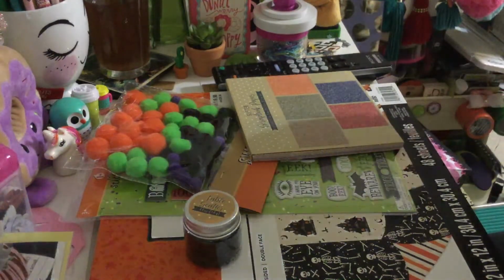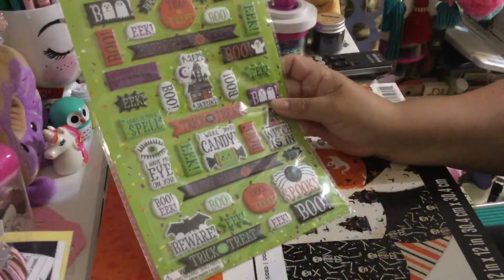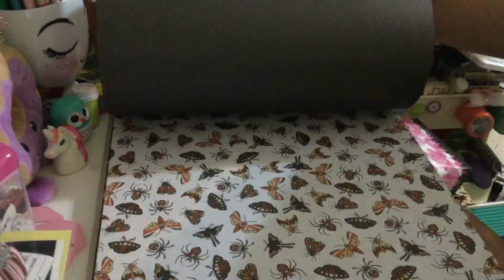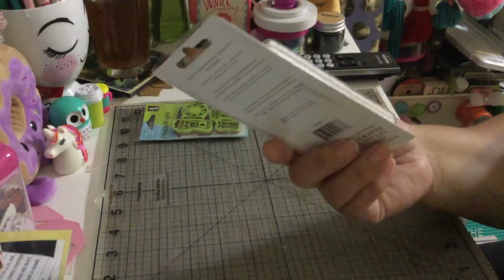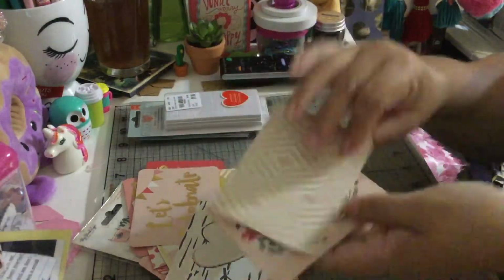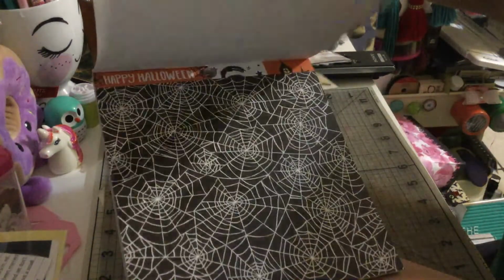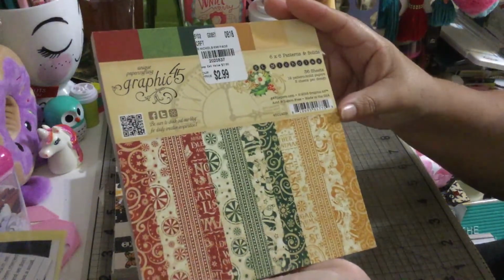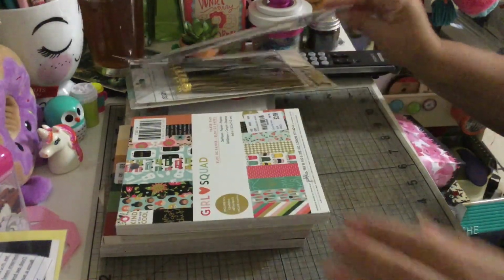Small Halloween haul and Tuesday Morning haul